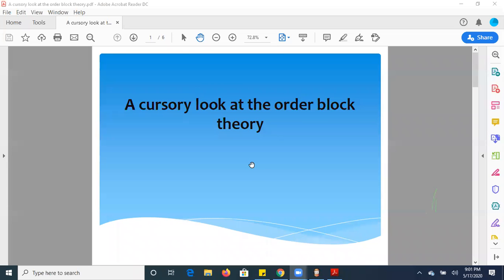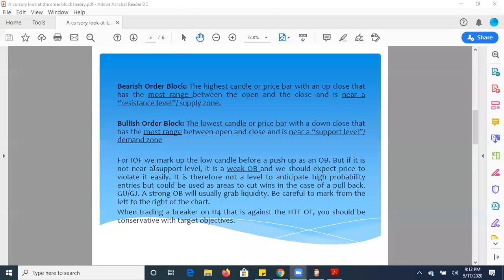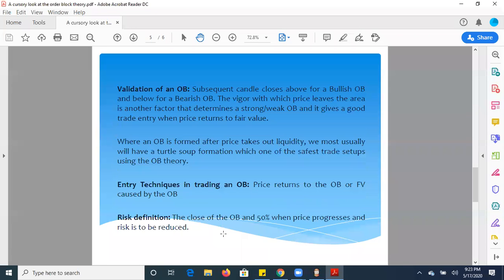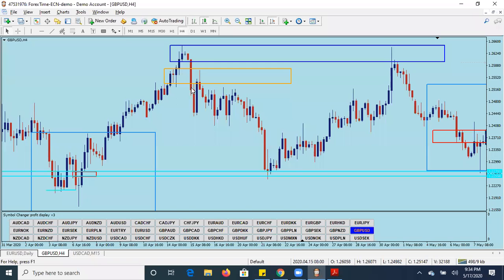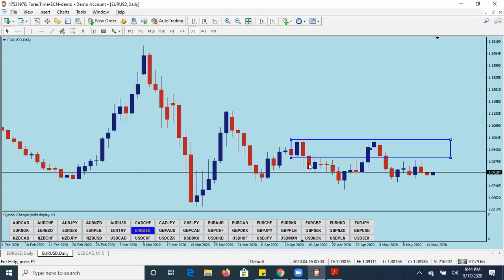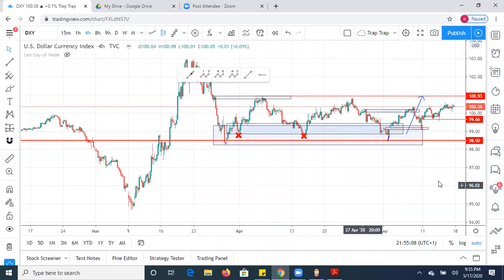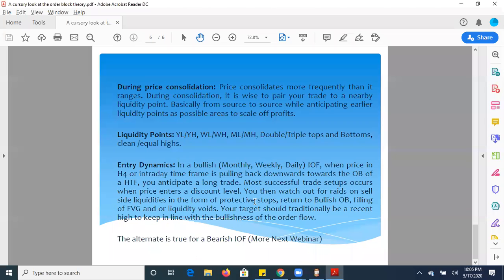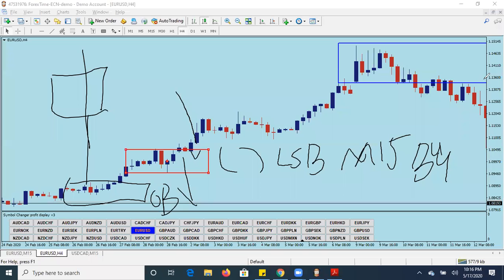A CURSORY LOOK AT THE ORDER BLOCK THEORY: TRADING THE INSTITUTIONAL ORDER FLOW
These webinar covers a brief on :
% What an Order Block is
% Strong and Weak OB
% How to trade an OB
% Liquidity Points
% How to frame our risk while trading OB

It is common knowledge that trading against the money bags is a recipe for blowing out your account. How can retail traders identify what the institutions are doing and how can they trade in the same direction as the big banks? That is the focus of this webinar and the previous ones in this series.